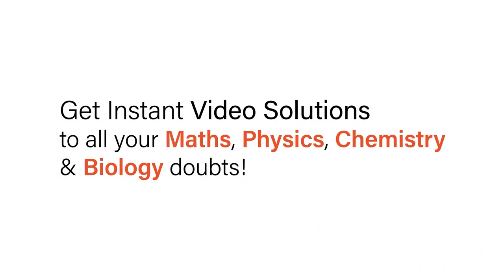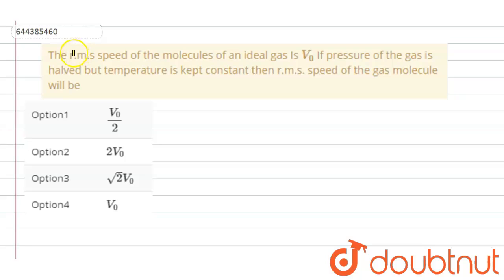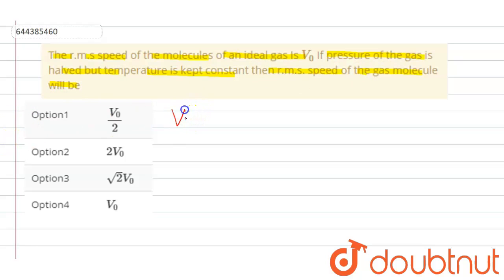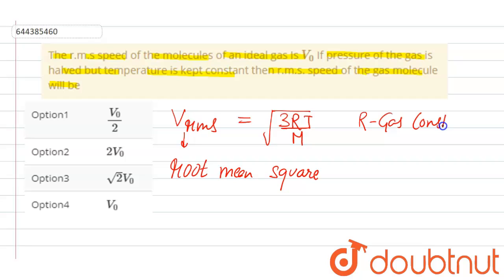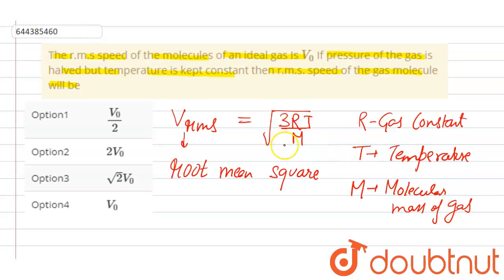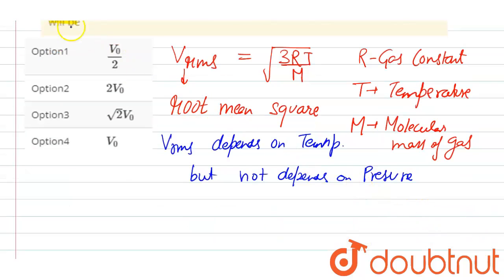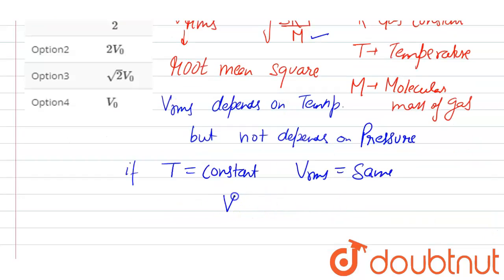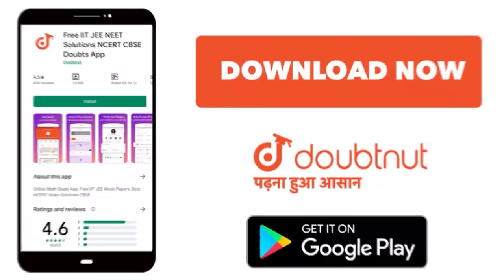The r.m.s speed of the molecules of an ideal gas Is V_0 If pressure of the gas is halved but tem...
The r.m.s speed of the molecules of an ideal gas Is V_0 If pressure of the gas is halved but temperature is kept constant then r.m.s. speed of the gas molecule will be
Class: 12
Subject: PHYSICS
Chapter: MOCK TEST 7
Board:IIT JEE

👉 Have Any Query? Ask Us.